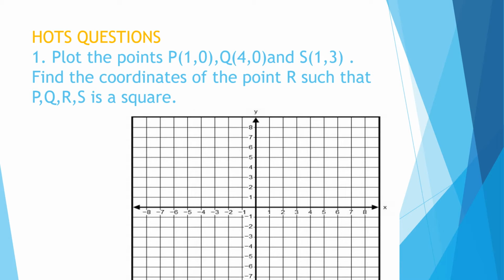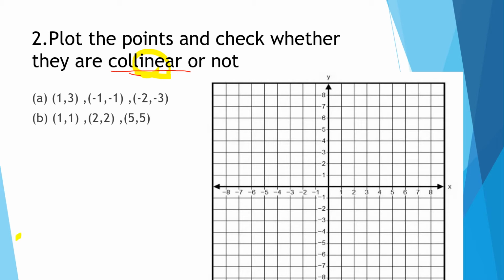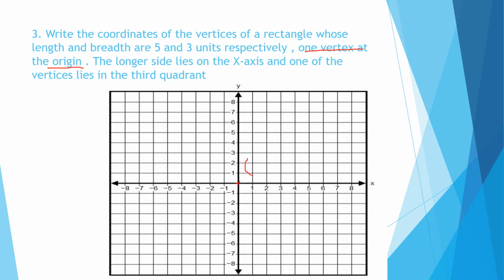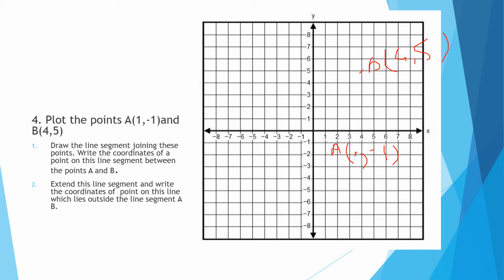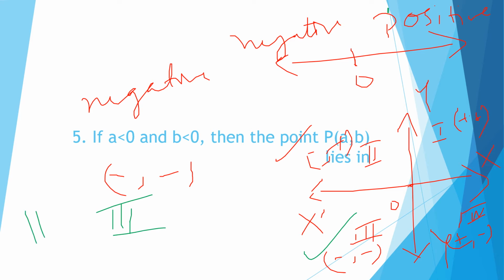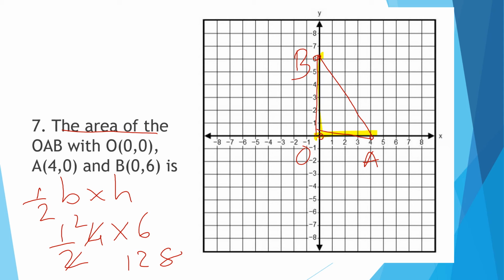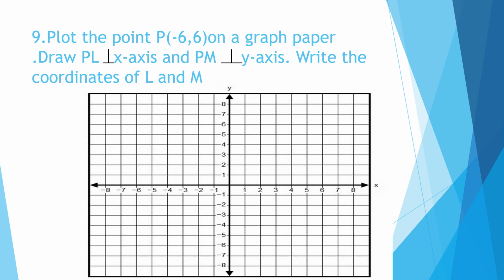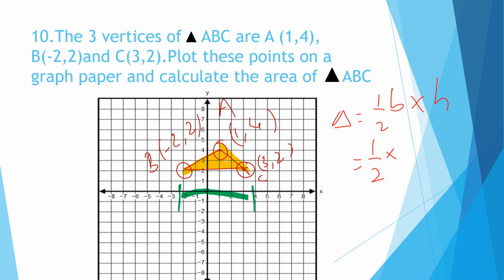Class 9 Maths Coordinate Geometry Part II My. Mrs. Bincy Madhur